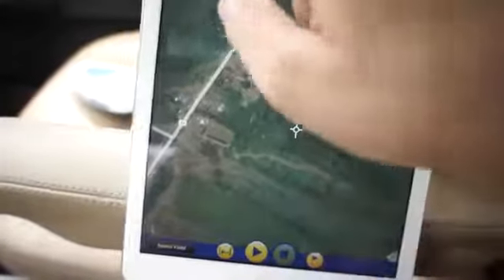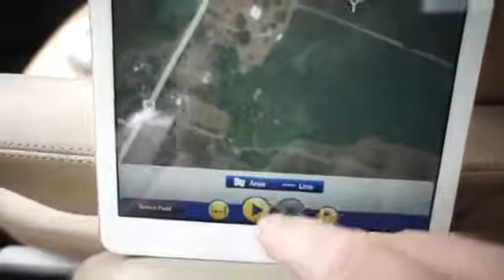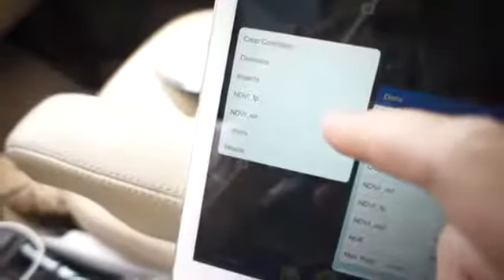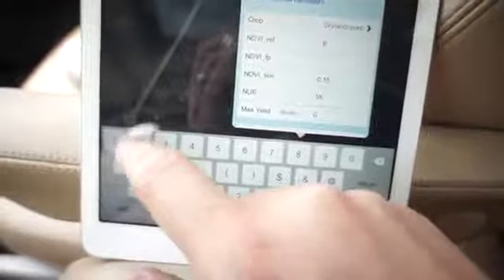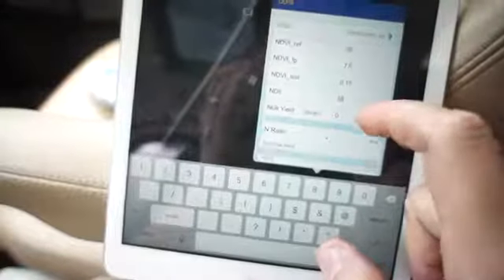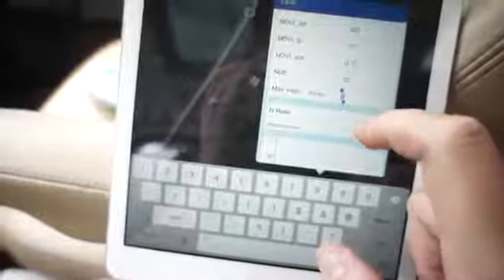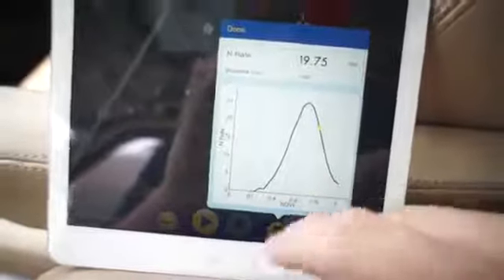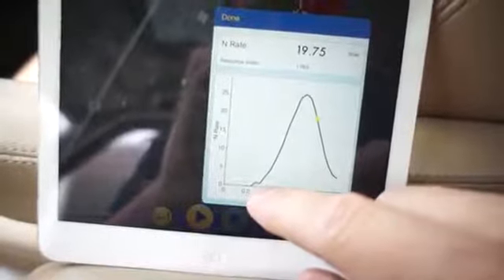GreenSeeker Handheld - ручной сенсор определения биомассы растений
Пример работы сенсора в полевых условиях